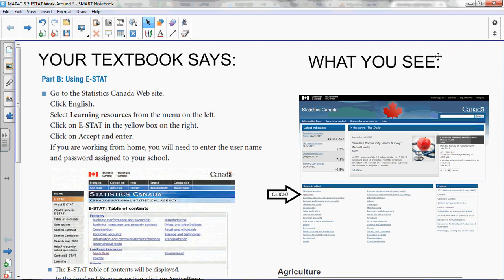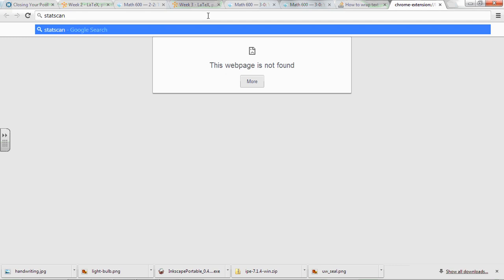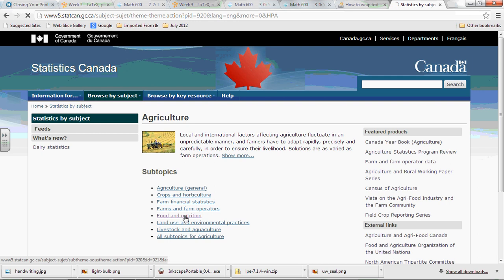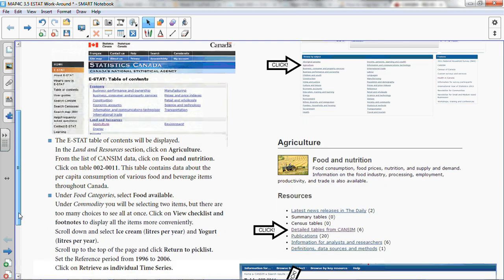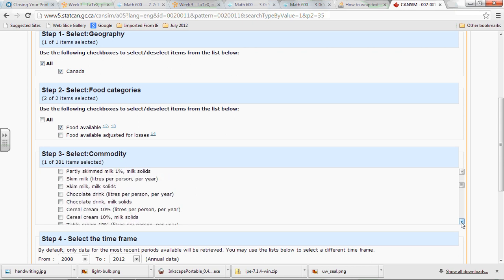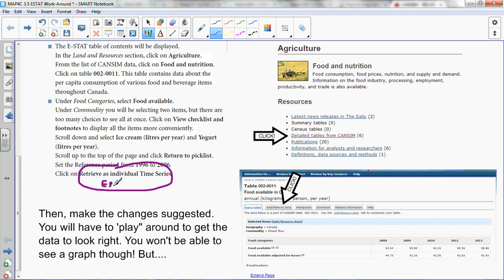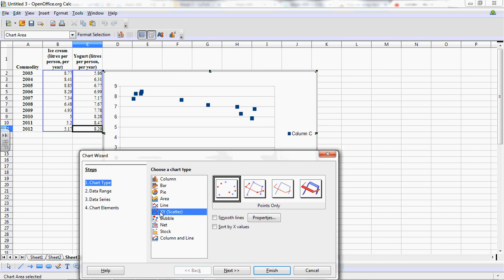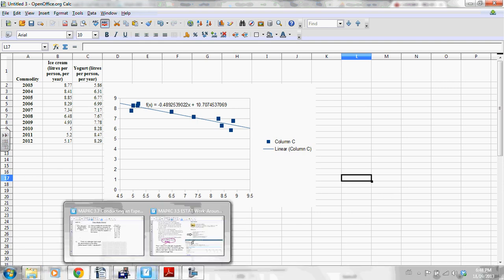MAP4C 3 5 ESTAT Work Around